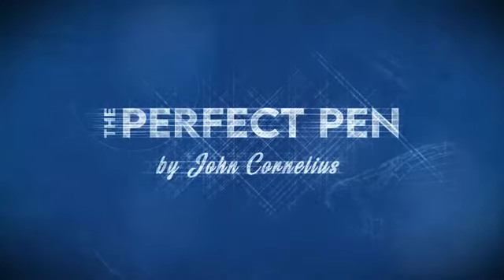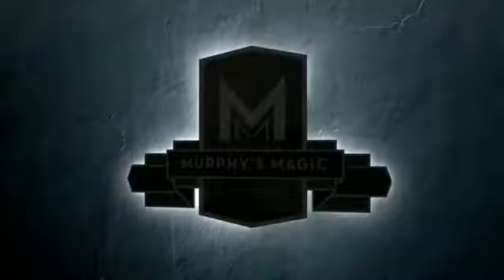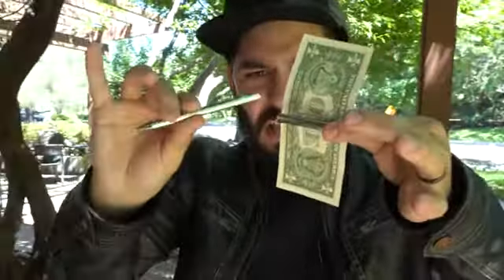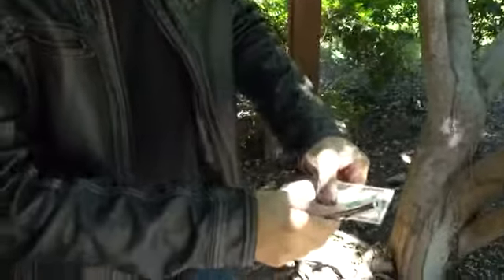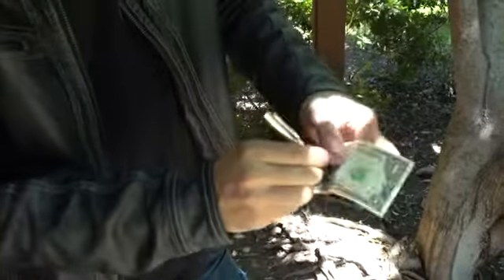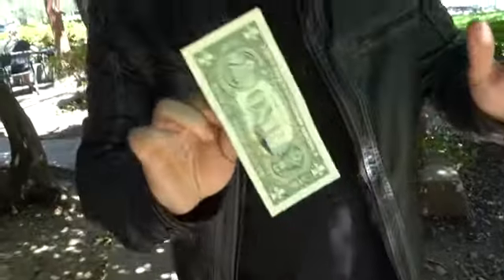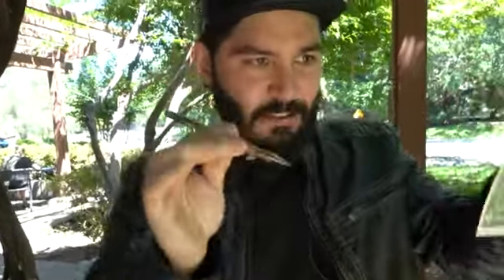LE STYLO A TRAVERS LE BILLET - THE PERFECT PEN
Pen through Anything est un CLASSIQUE de magie créé par l'esprit de génie du magicien John Cornelius. Il semblerait impossible que cette illusion parfaite puisse être améliorée.
Eh bien, laissez John Cornelius faire passer sa propre invention au niveau supérieur !
EFFET:
Un billet de 20 $ est emprunté à un membre du public. Le magicien leur remet un stylo pour signer leur billet et examiner s'il le souhaite (il n'y a rien dans les mains du magicien). Le magicien récupère le stylo et le capuchon, et sans aucun mouvement suspect, procède à transpercer avec le stylo. Le public peut clairement voir que le stylo a pénétré le billet. Il procède à une déchirure visible et audible du stylo à travers le billet, mais lorsqu'il est rendu au spectateur, le billet est indemne ! Le stylo et le billet peuvent alors être remis immédiatement pour un examen complet ! Le stylo est 100% examinable !! C'est vrai, rien d'ajouté ou de retranché !! Le stylo peut être écrit avec et rechargé.